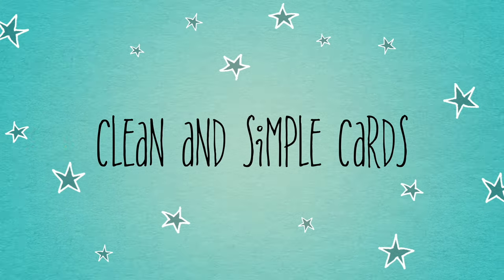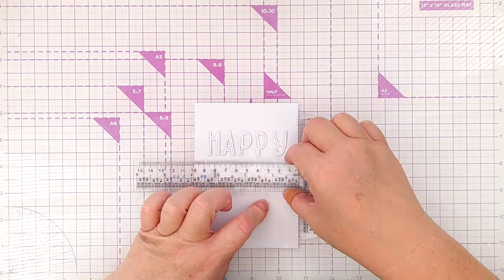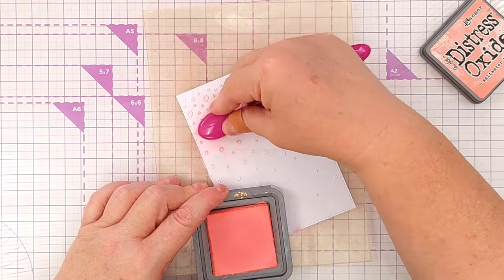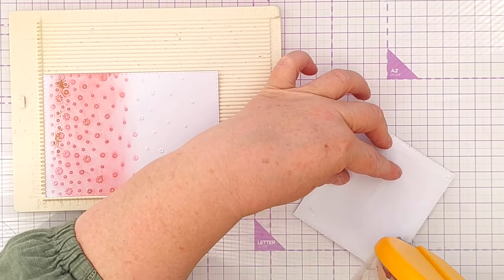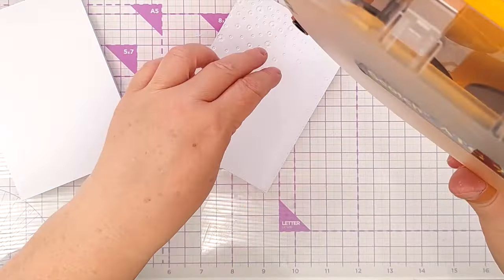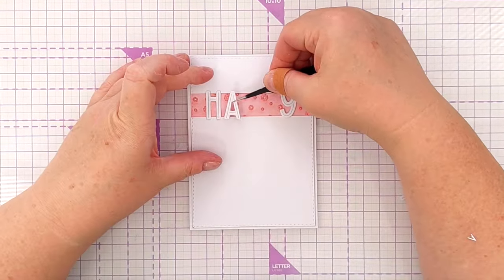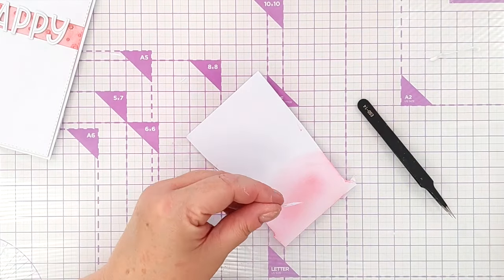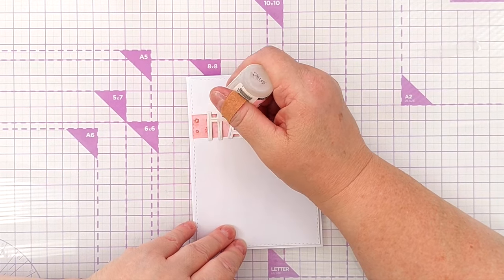Bridge the Gap with Alpha Dies on a CAS Happy Birthday Card! [2024/212]